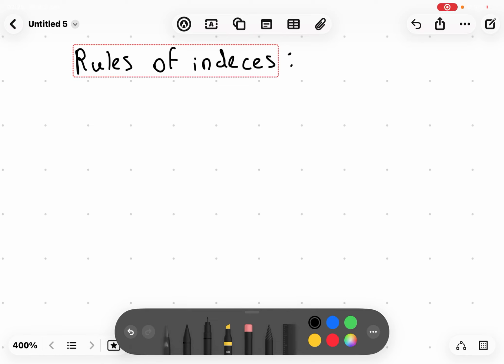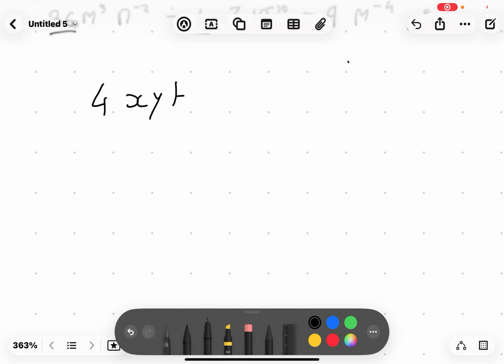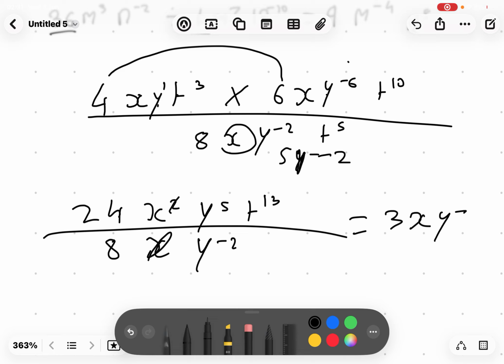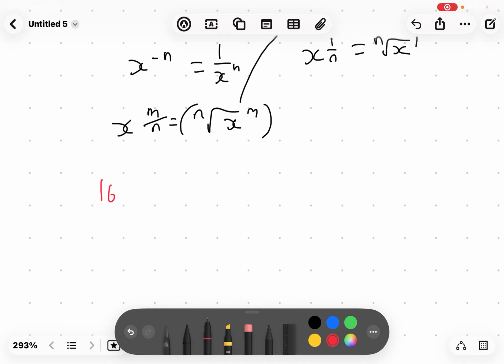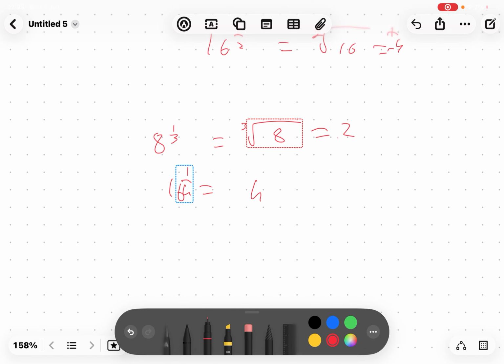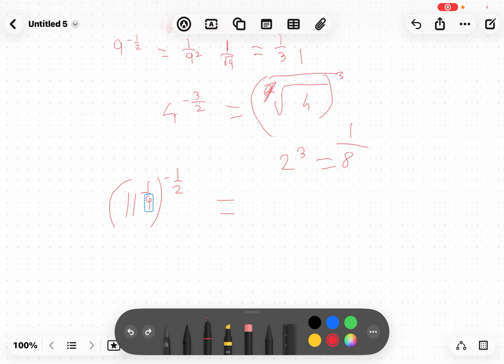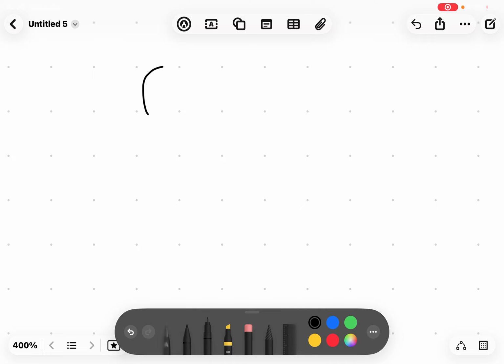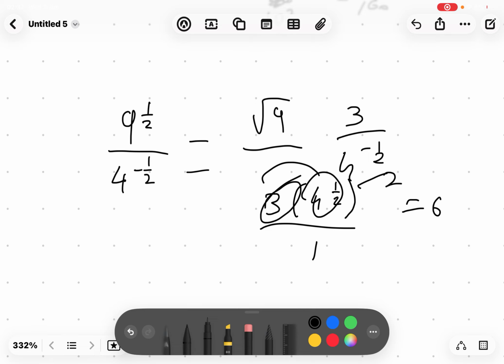Rules of indices engineering D